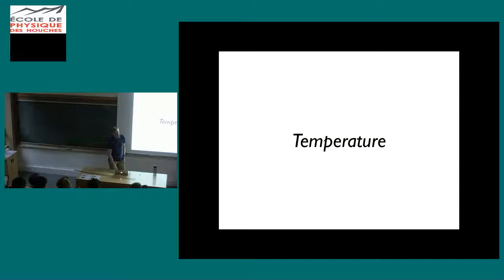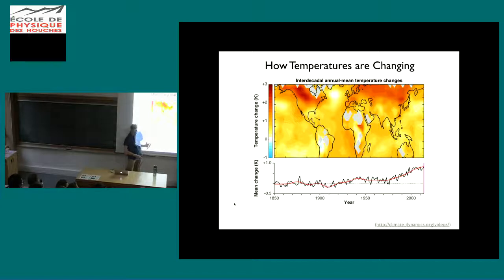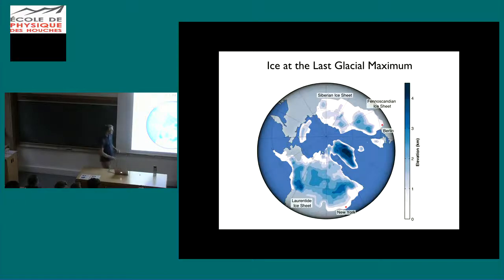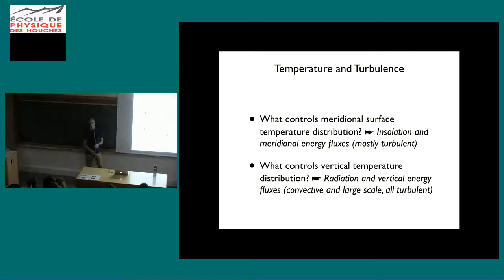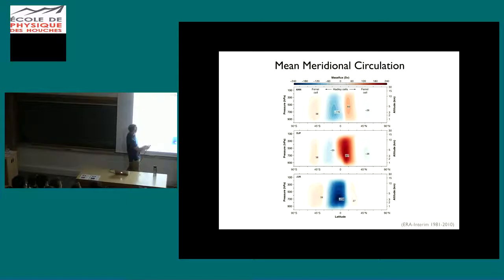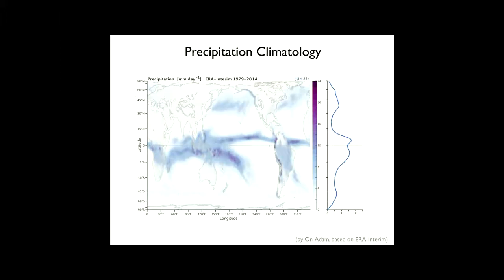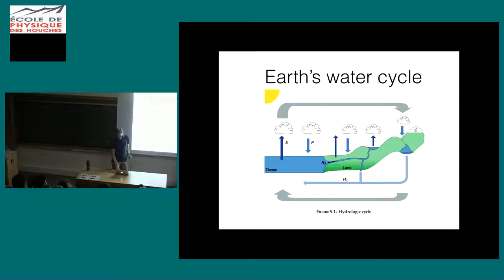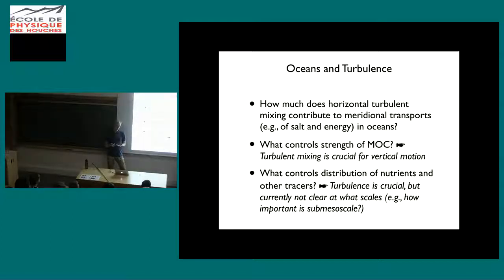Turbulent flows in climate dynamics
by
Tapio Schneider